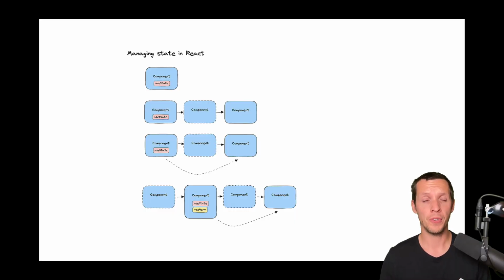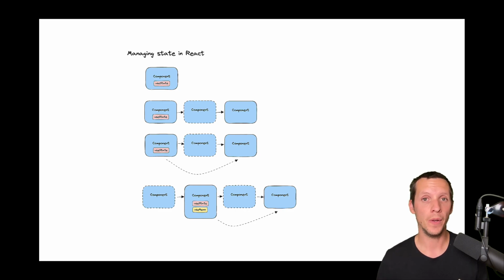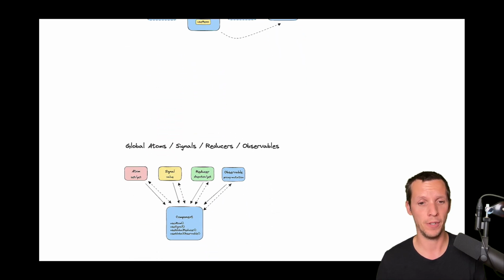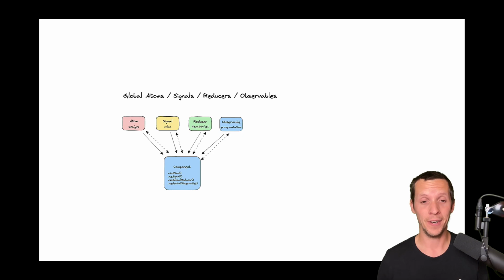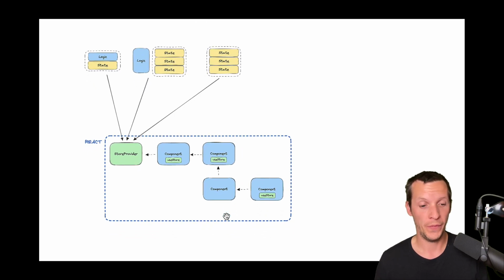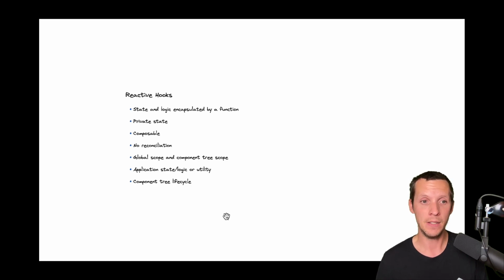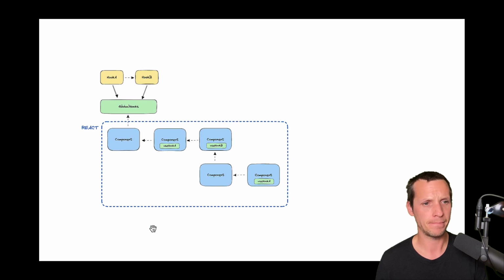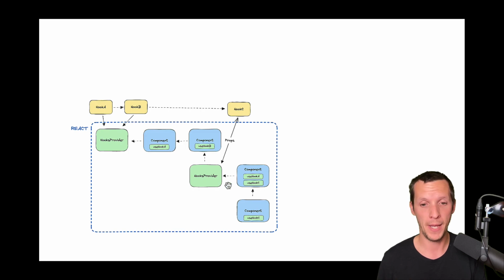Impact - Managing state across components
In this video we discuss the challenge of sharing state and related logic in React. We talk about React itself, global state management and state stores. We end up introducing the basic building block of Impact.